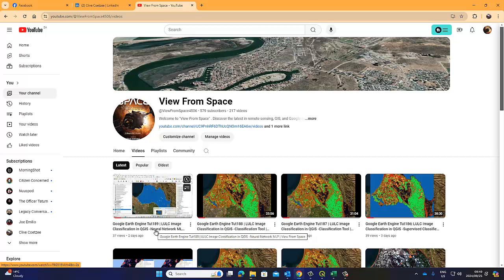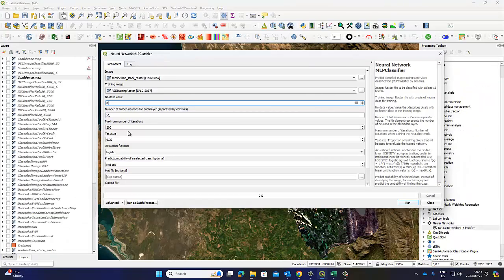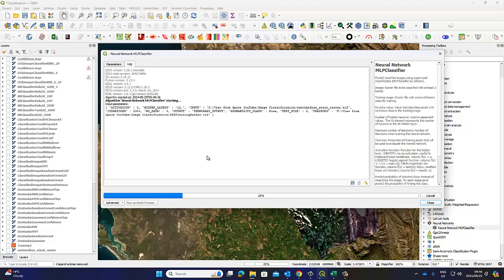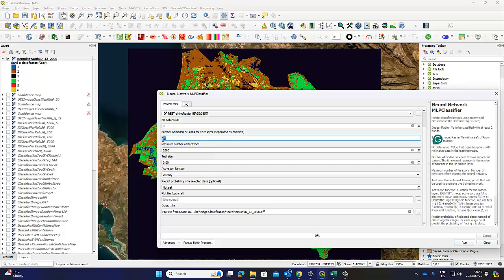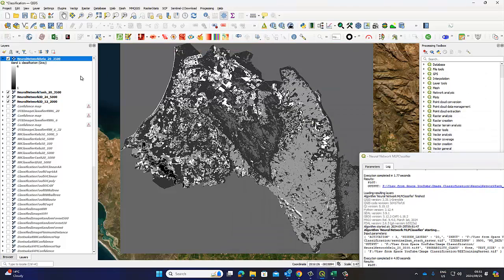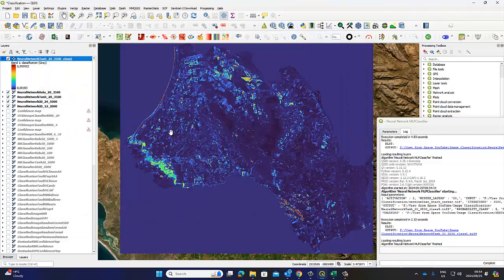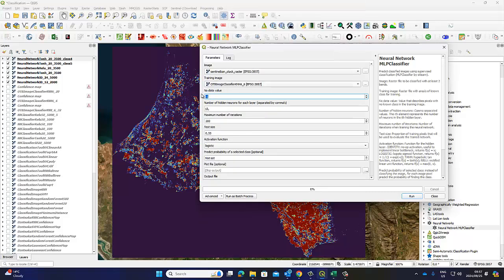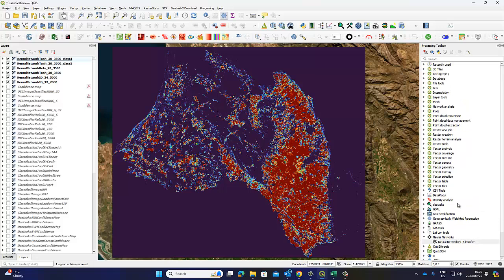Google Earth Engine Tut190 | LULC Image Classification in QGIS -Neural Network MLP | View From Space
LULC Image Classification in QGIS - Image Classification using the Neural Network MLPClassifier Tool or Plugin